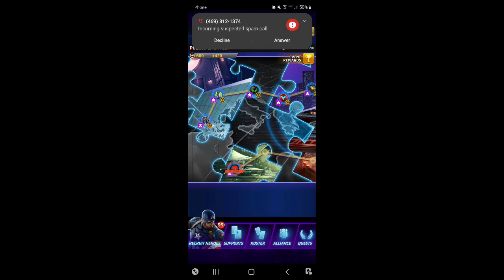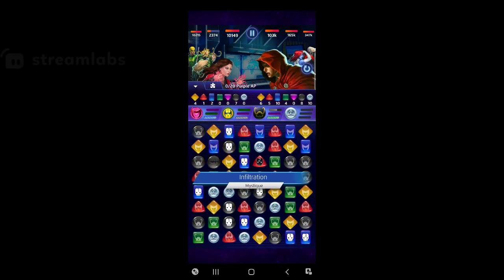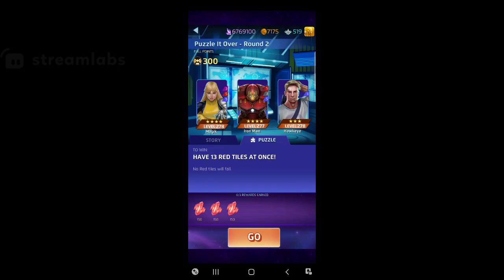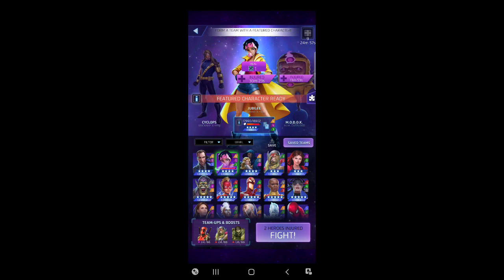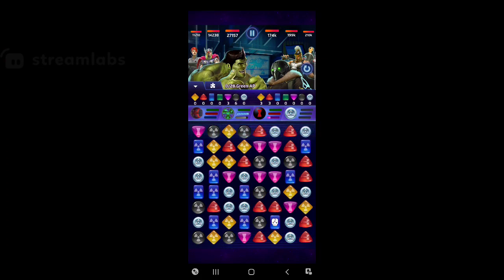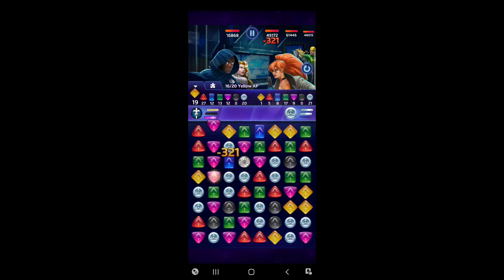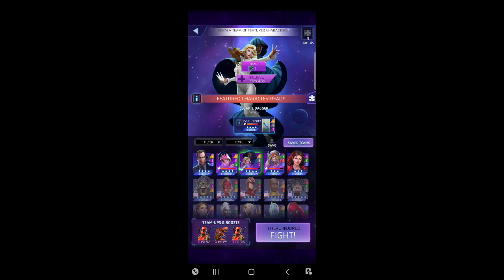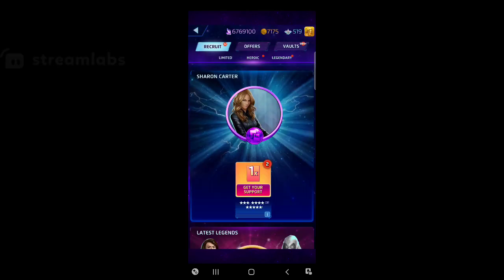MPQ: Puzzle Gauntlet, end of June 2022 - FINAL 5 Nodes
And here's the rest of those nodes -- again, no 5*s used!

...and nevermind any mistakes I've made... I'm only human!